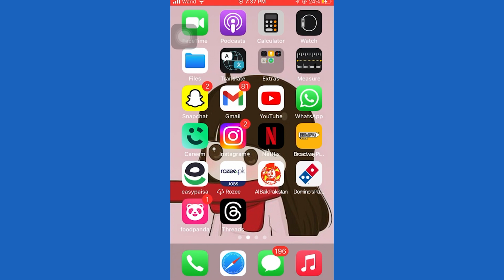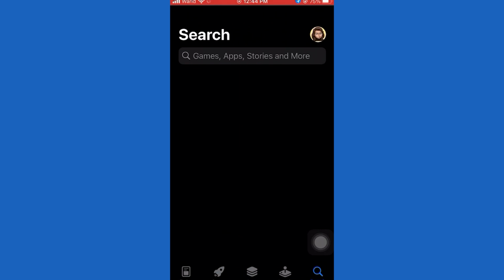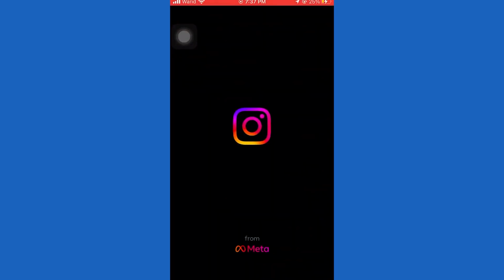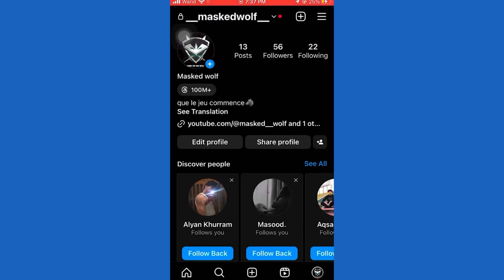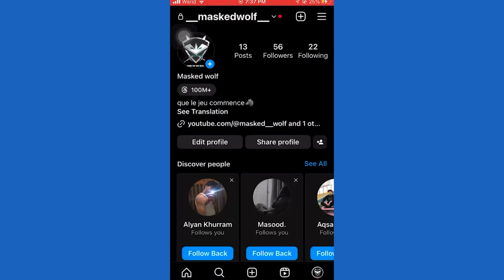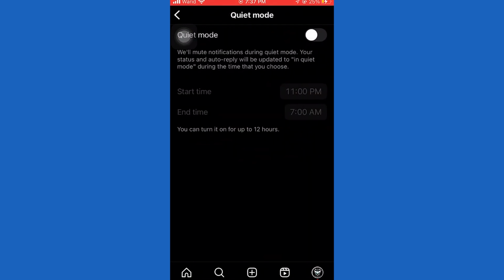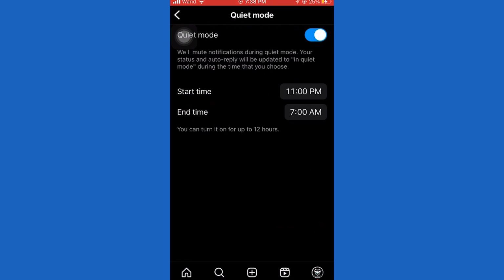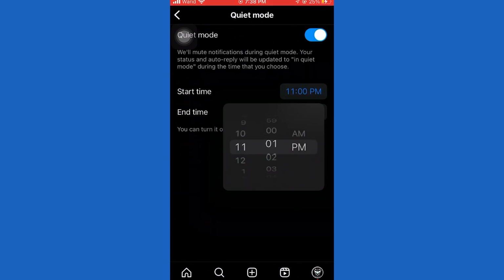How to Turn On Quiet Mode on Instagram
Let’s learn how to enable the quiet mode on Instagram. This is a new feature that enables you to automatically disable Instagram notifications in a certain time osay